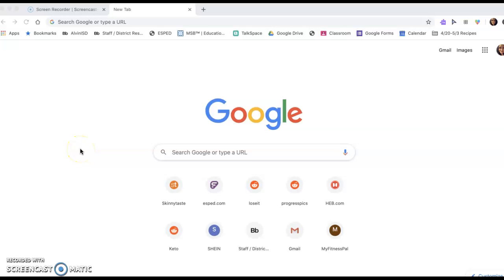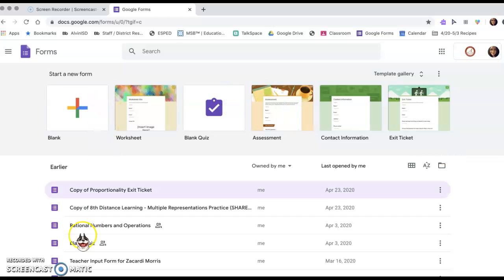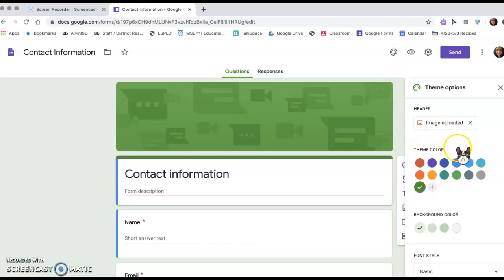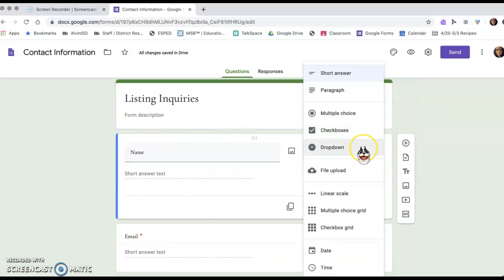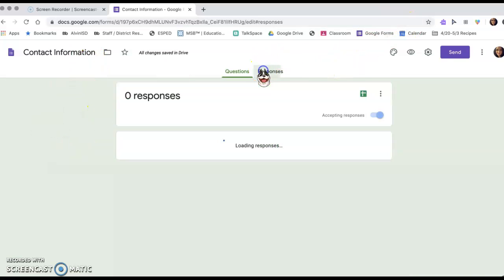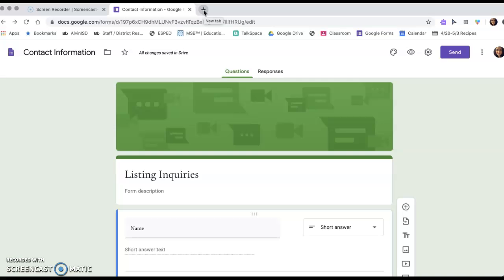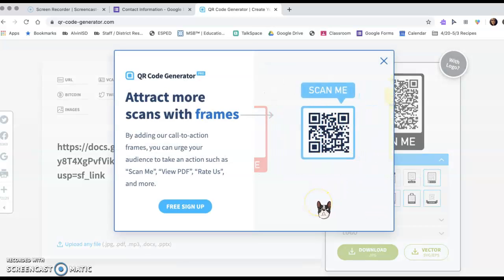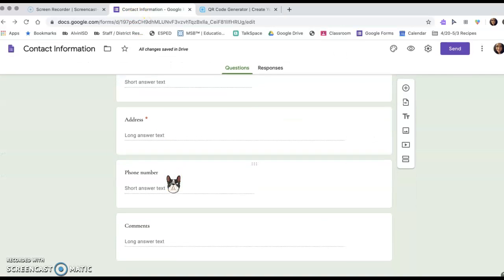Syd's QR Code Generator